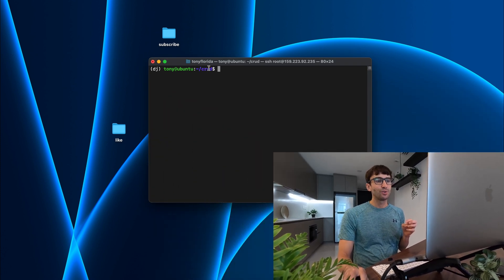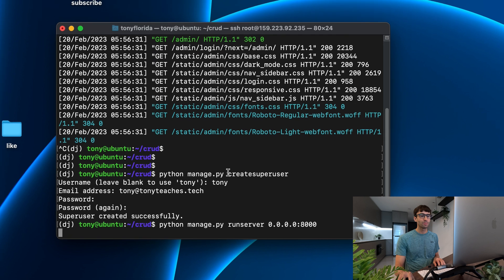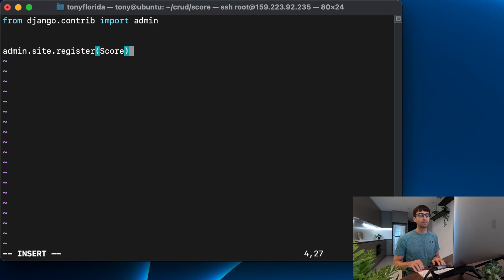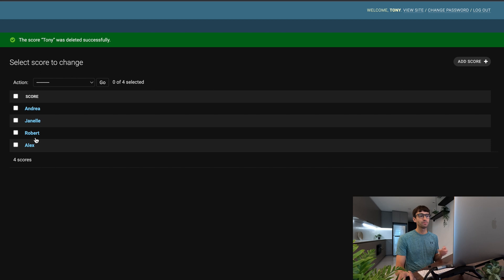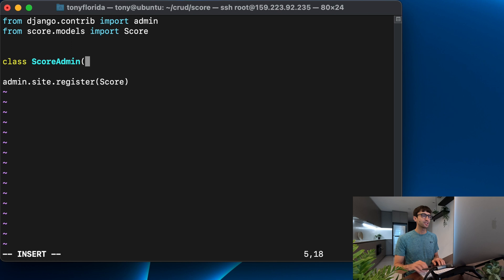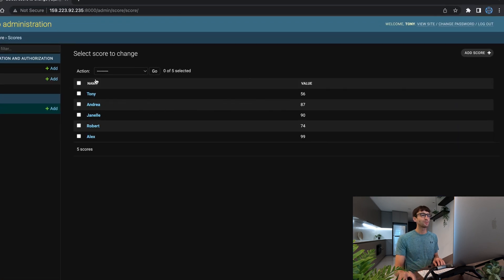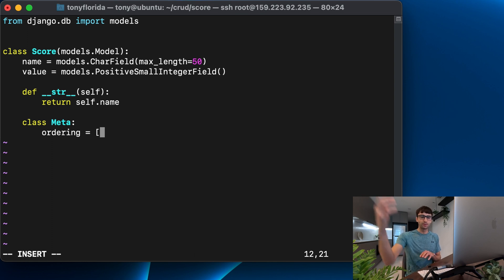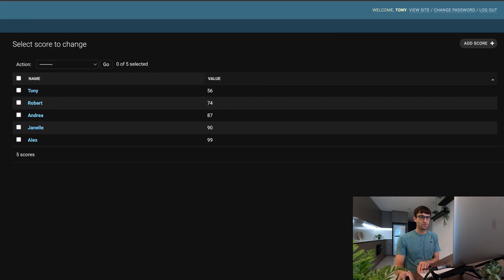How to Use the Django Admin Site (create super user and login)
Learn how to set up the Django admin site with a super user where you can login to interact with your models via admin.py.